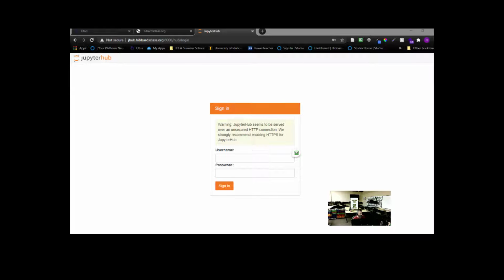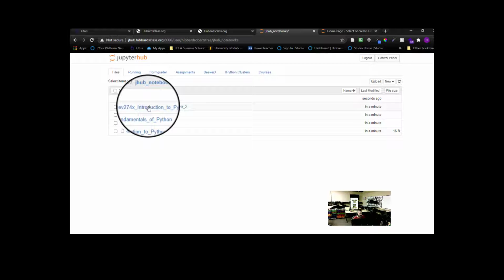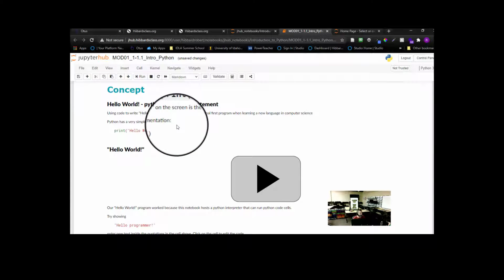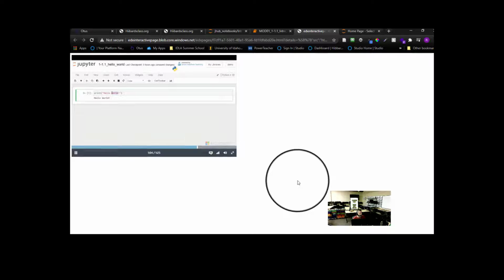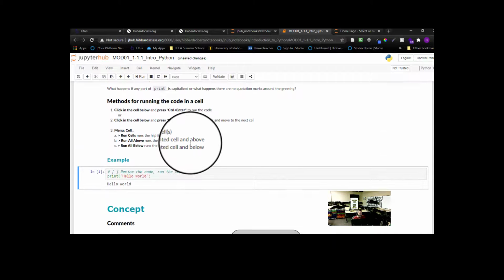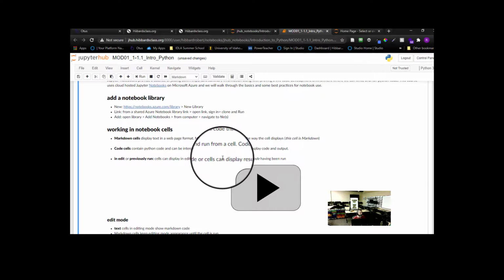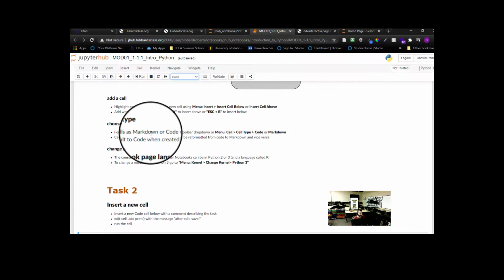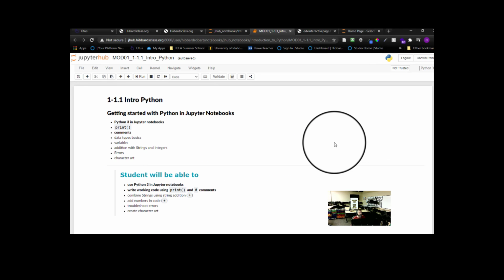Using Jupyter Notebooks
How to use Hibbard's Class Jupyterhub.